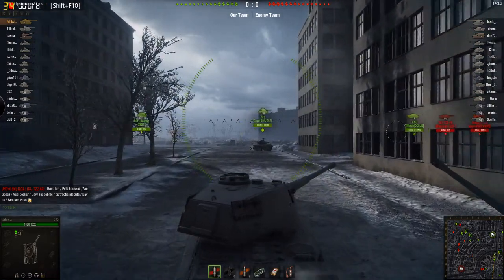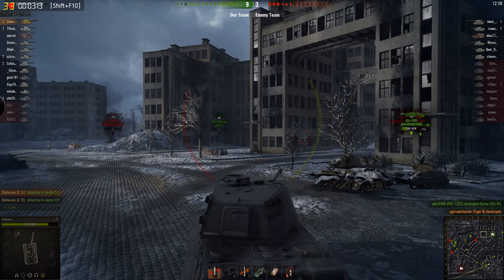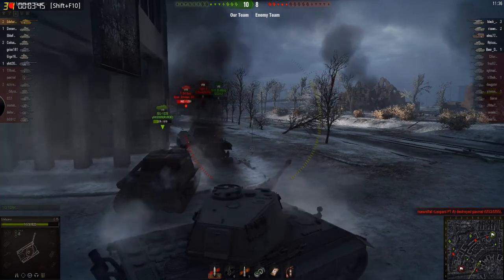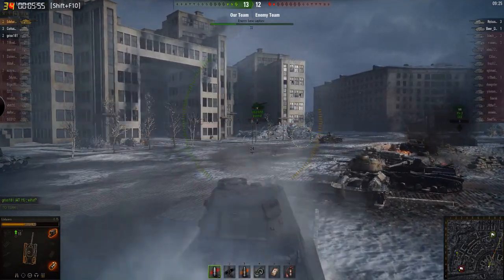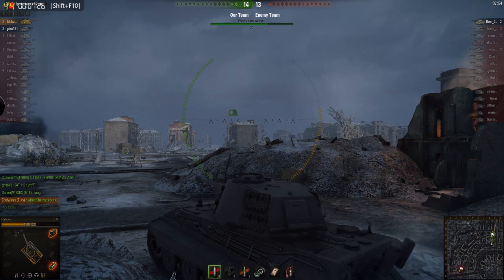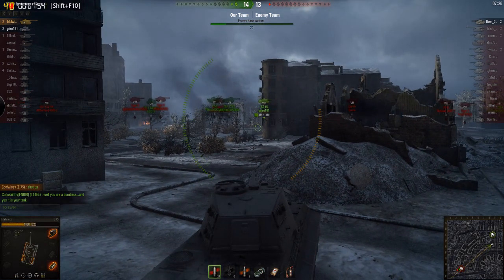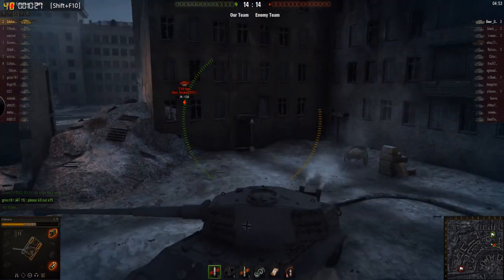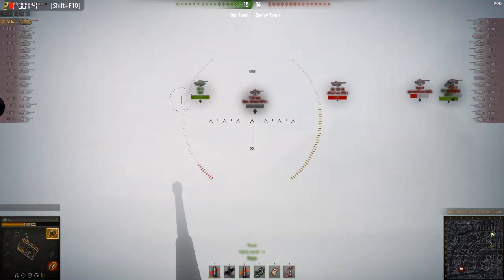World of Tanks- Backseat Commanding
Do you think I made a good call

sorry about the lag spikes